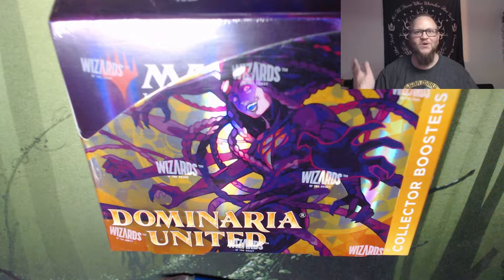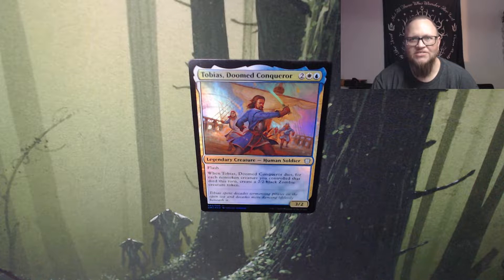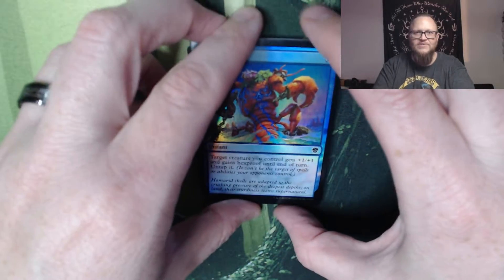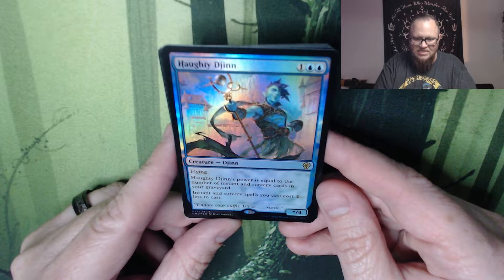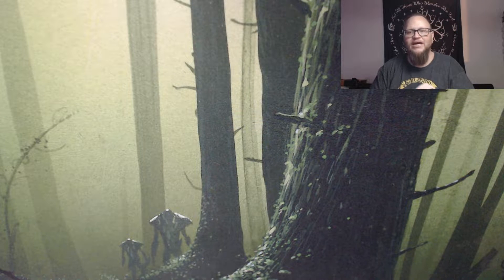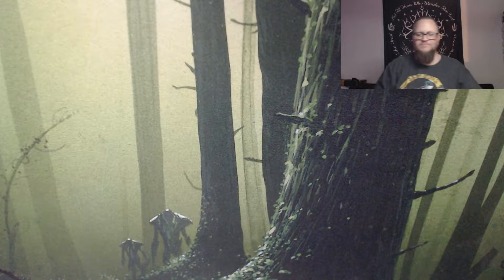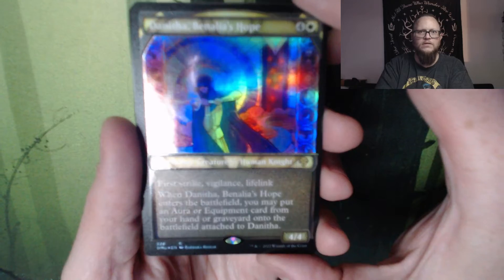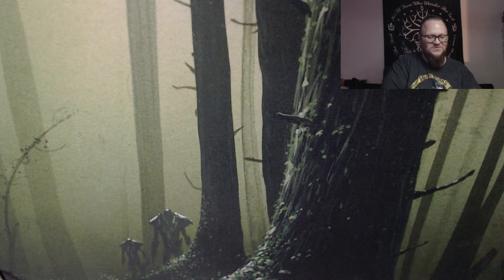Dominaria United Collector Box opening Part 1!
I open a Dominaria United Collector Box.